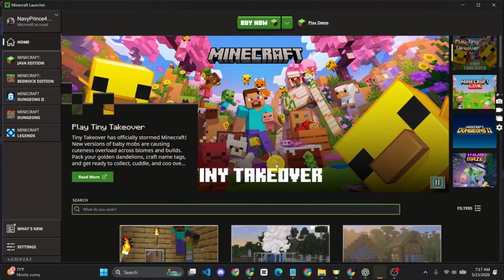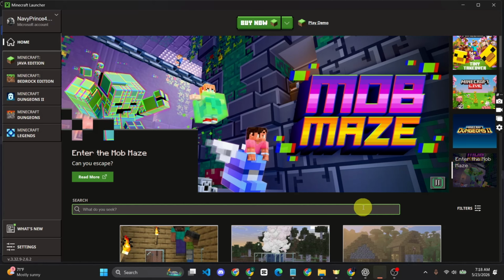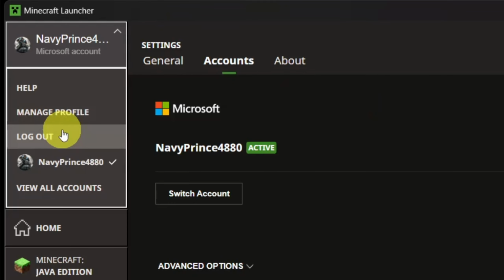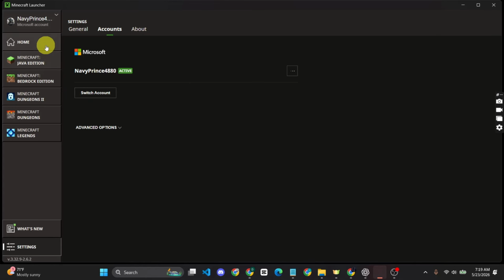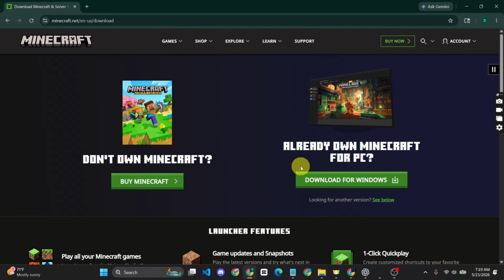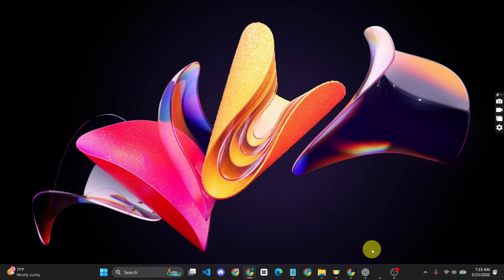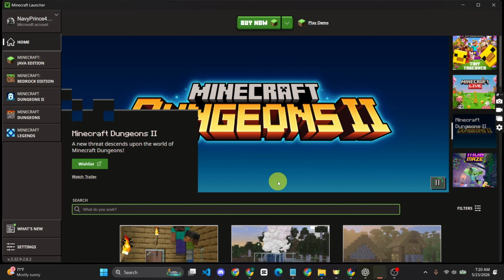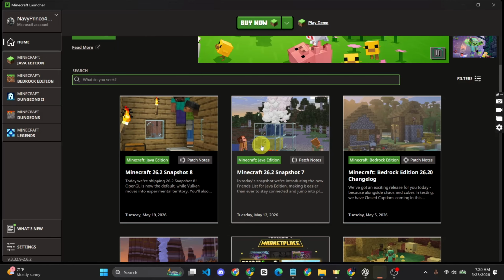How to Fix Minecraft Expired Profile Public Key Error | Authentication Fix Guide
In this DelftStack tutorial, we'll learn how to fix the Minecraft expired profile public key error. This issue usually happens when your account authentication data becomes outdated or fails to sync properly with Minecraft servers.

🔹 What You'll Learn in This Video:

✅ Restart Minecraft to refresh temporary authentication issues
✅ Sign out and sign back into your Microsoft account
✅ Update Minecraft Launcher to the latest version
✅ Restart your PC to reload account services properly
✅ Check server compatibility with your Minecraft version

📌 Timestamps

⏱ 00:00 - Introduction
⏱ 00:12 - Error Cause Explanation (Authentication & Sync Issue)
⏱ 00:21 - Restart Minecraft to Refresh Session
⏱ 00:30 - Sign Out & Sign Back Into Microsoft Account
⏱ 00:50 - Update Minecraft Launcher & Restart PC
⏱ 01:58 - Summary

If you're getting the expired profile public key error, it usually means your login session is outdated or corrupted. This guide helps you quickly refresh your authentication data and restore access by re-syncing your Microsoft account.